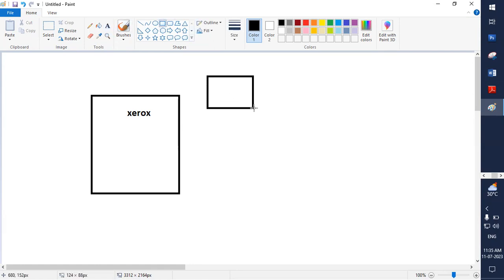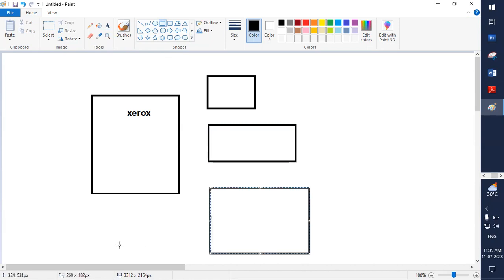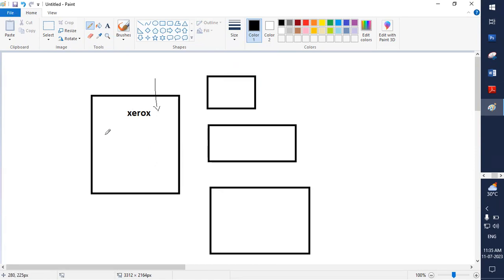03. Decoding Data: A Professional Explanation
📊🔍📚 Decoding Data: A Professional Explanation 📚🔍📊

💬 We'd love to hear your thoughts and questions in the comments section below. Let's decode data together! 💬🤝